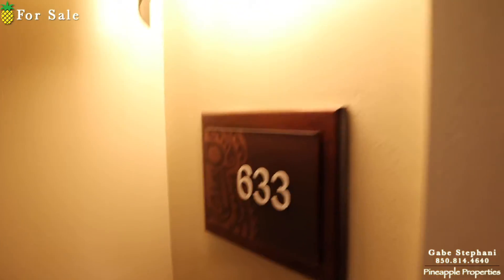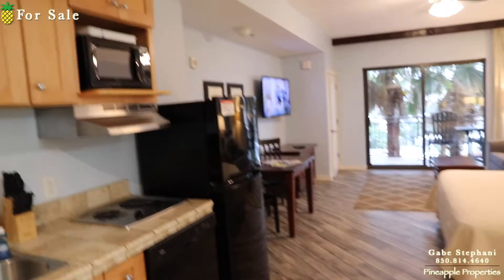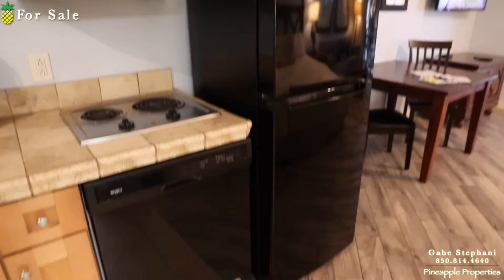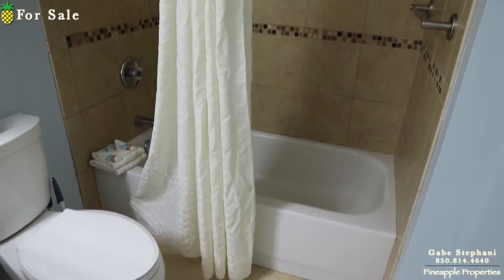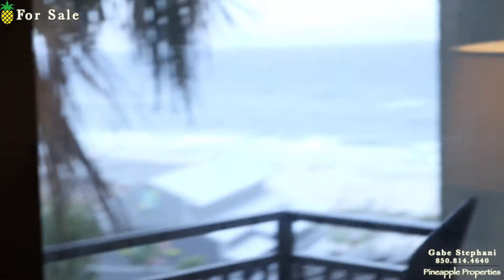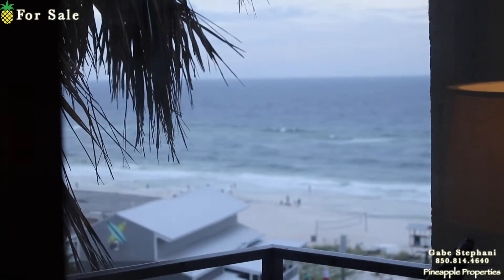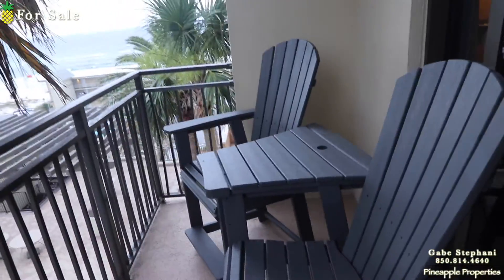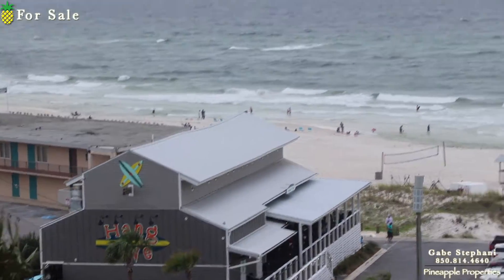Origin #633 | 15100 Front Beach Road #633 Panama City Beach, FL 32413